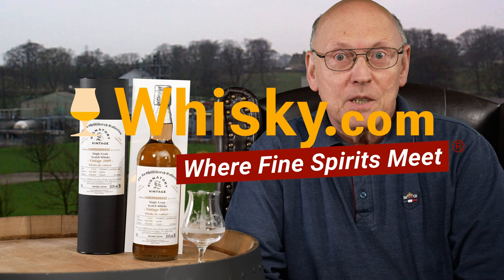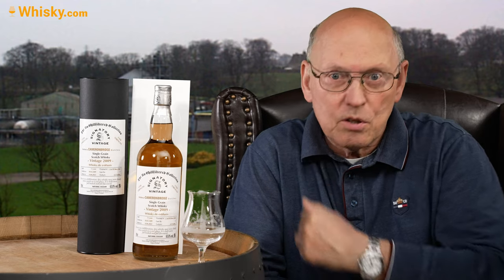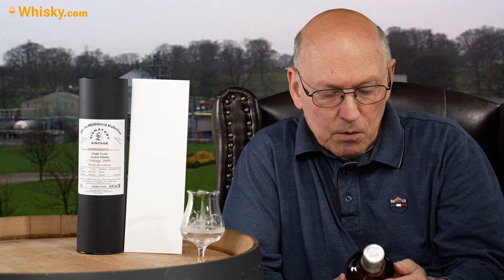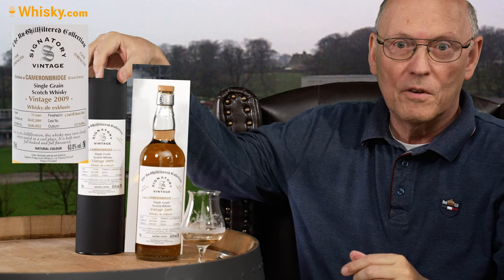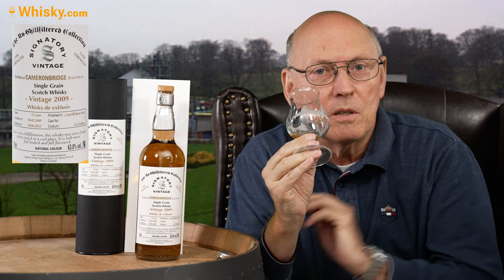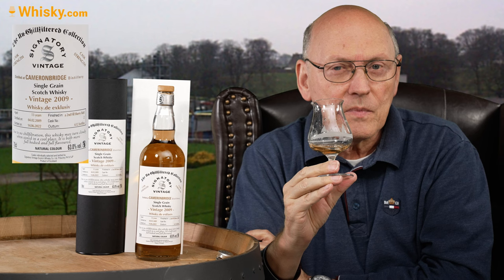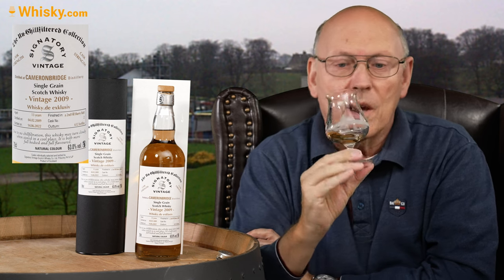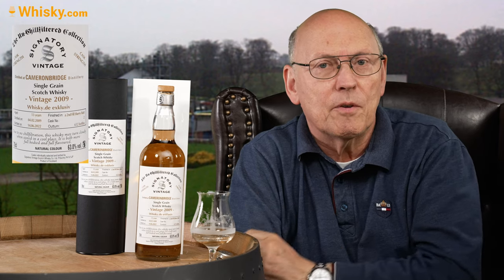Cameronbridge 'Whisky.de exclusive' 13 Years 2009 / 2022 | Whisky Review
Nosing 02:19
Whisky.com reviews the Cameronbridge 'Whisky.de exclusiv' 13 Years 2009 / 2022. This 13 year old Cameronbridge is part of Signatory's Cask Strength Collection, in which the whiskys are bottled directly at cask strength. They are particularly recommended for advanced connoisseurs. The single grain whisky matured in a second fill sherry butt and was bottled exclusively for Whisky.de!